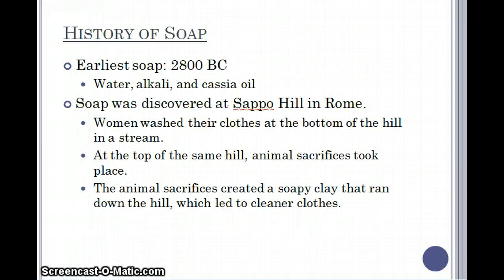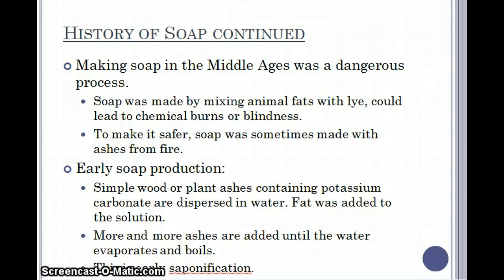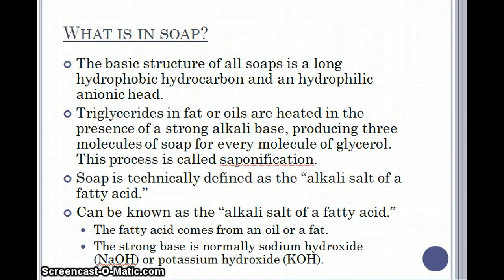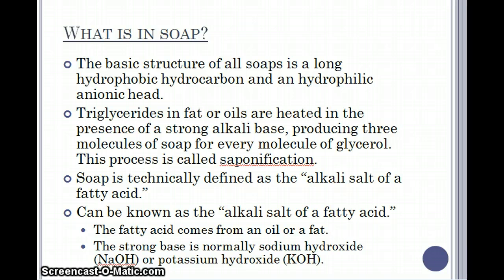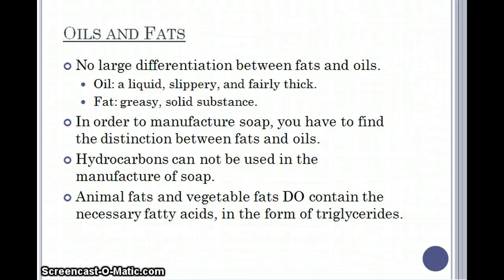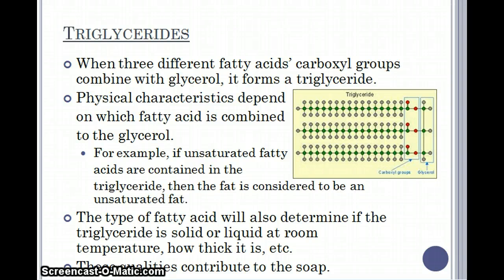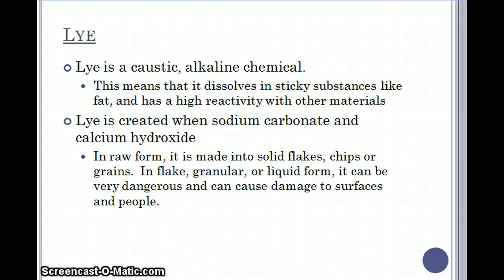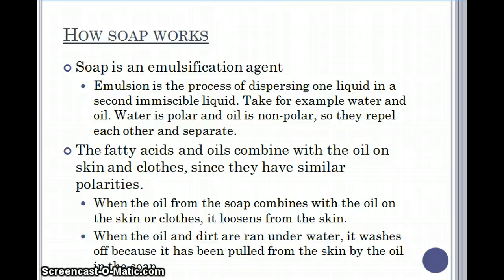What you never knew about Soap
By Katie, Meghan, and Jenna. This is all the information we found out about the chemistry of soap.